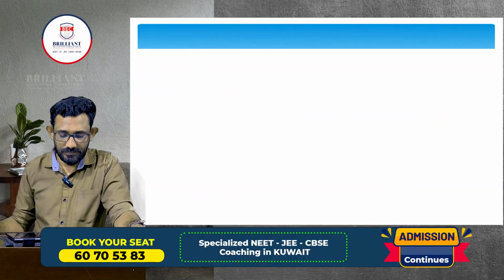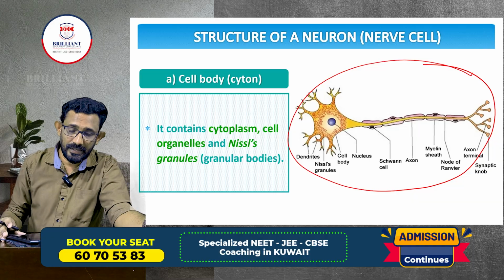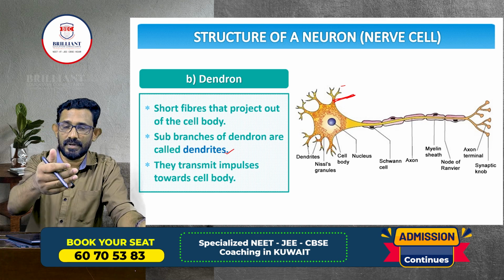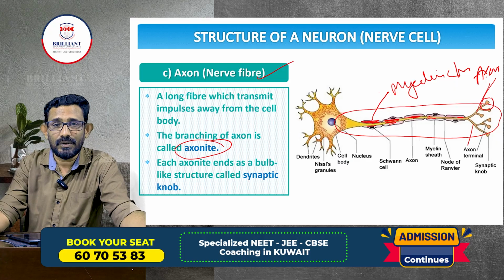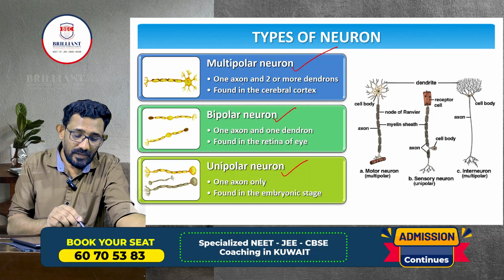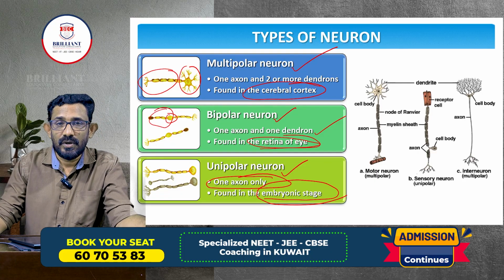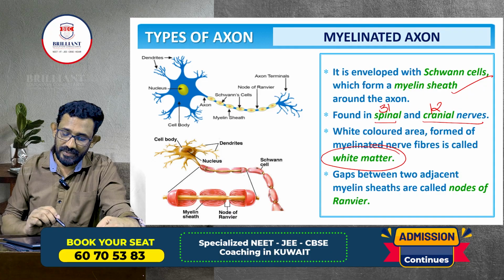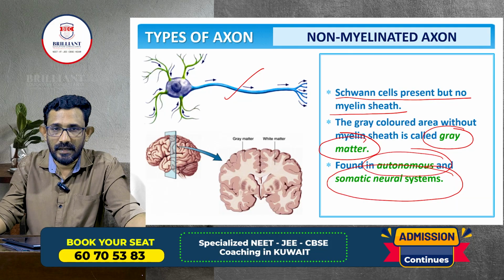Neural Control and Coordination | CBSE Class 11 Biology Full Chapter Explained | NEET Preparation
Welcome to this detailed explanation of the Neural Control and Coordination chapter from CBSE Class 11 Biology. This video covers the Nervous System, Neurons, Reflex Actions, Coordination mechanisms, and key diagrams to help you master this important chapter. Perfect for CBSE board exams and NEET aspirants preparing for competitive exams.

What you'll learn:
Structure and functions of neurons
Central and Peripheral Nervous System overview
Reflex actions and reflex arc mechanism
Neural transmission and synapse functions
Coordination in humans through nervous and hormonal control